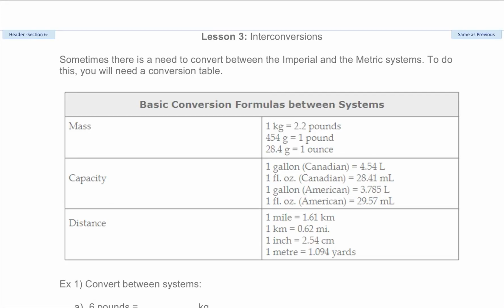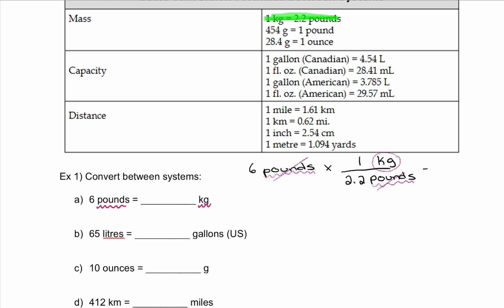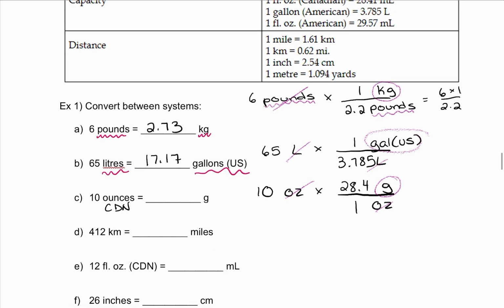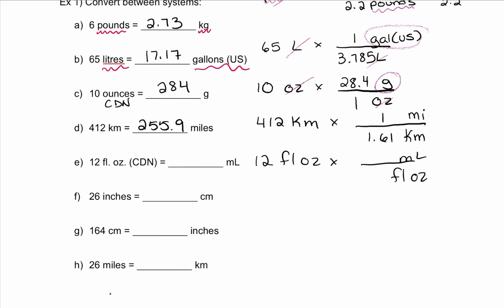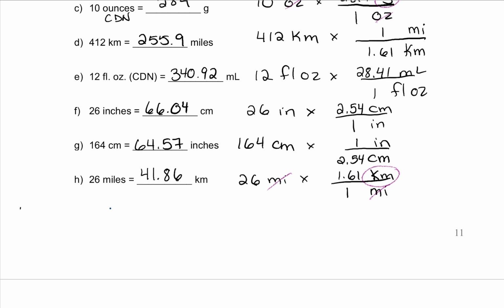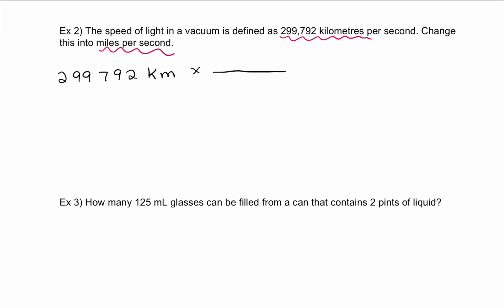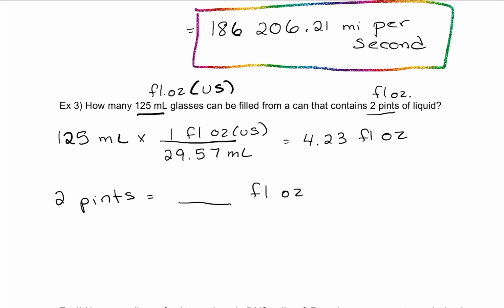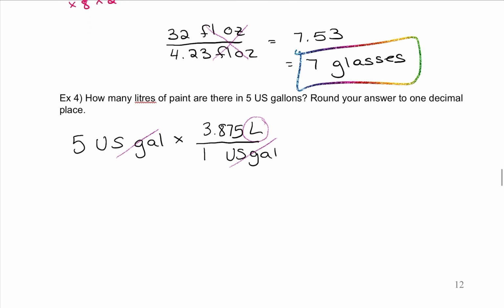MA20S - Measurement Lesson 3